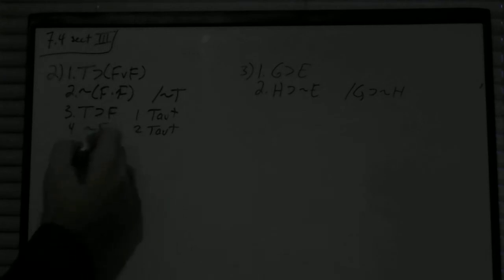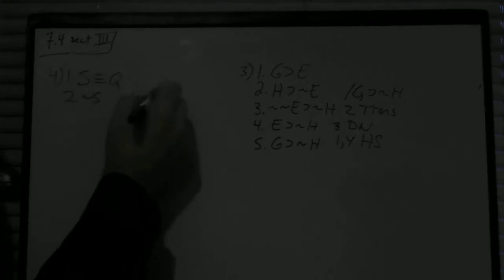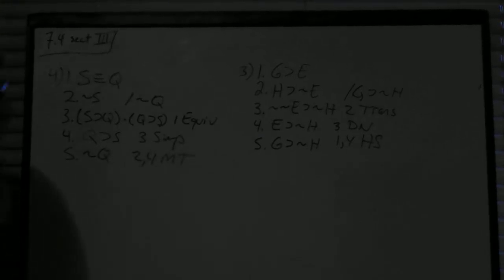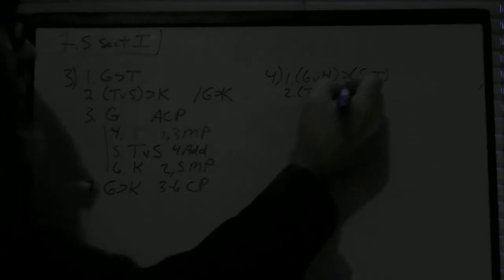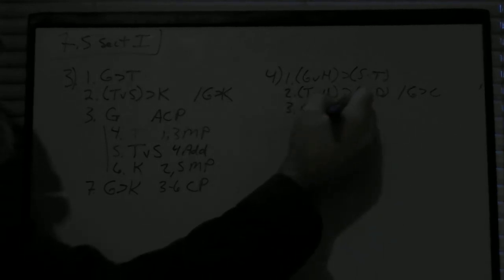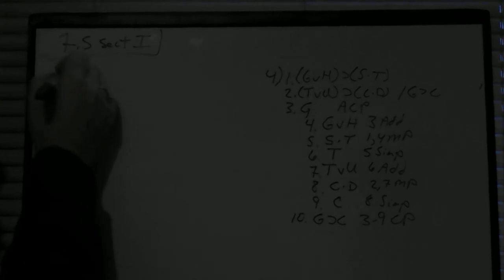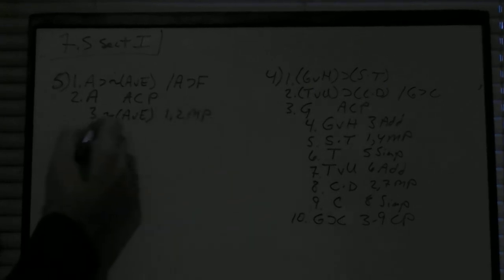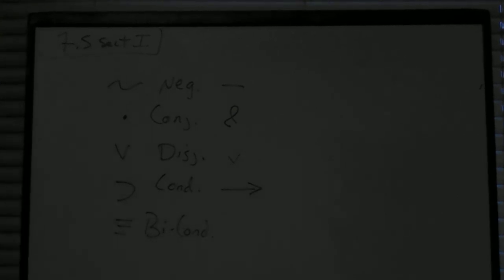Logic Homework Check 7.4 section III and 7.5